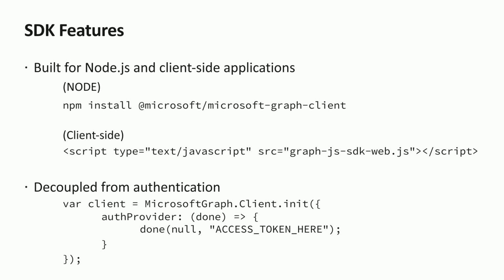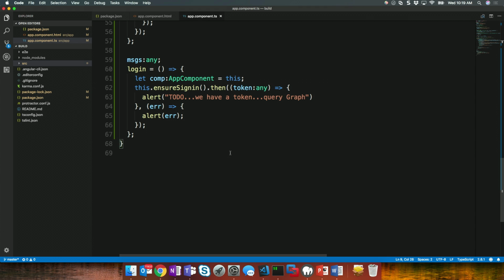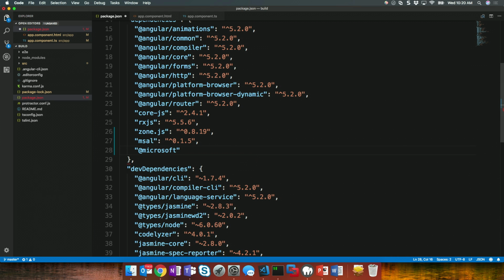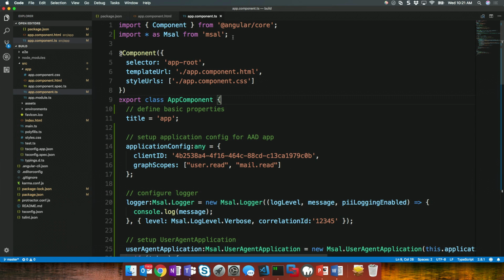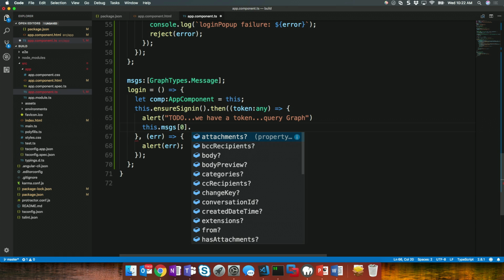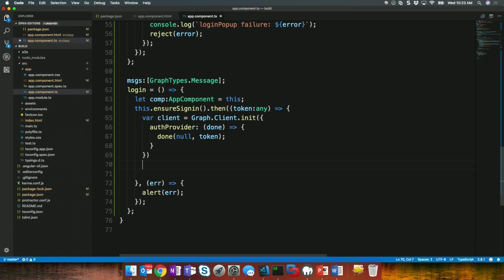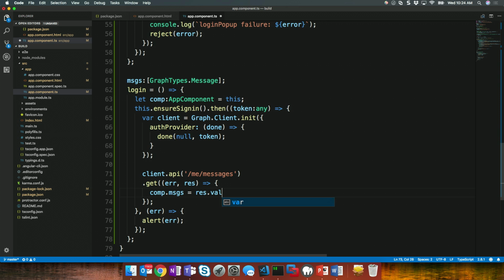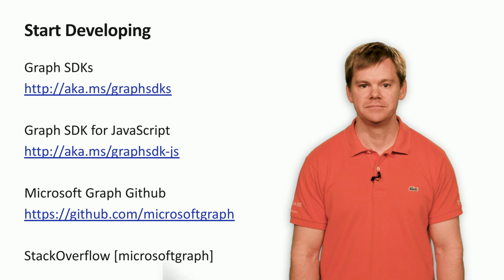Build smart productivity apps with Microsoft Graph JavaScript SDK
Learn how to use the Microsoft Graph Java SDK to build you next integration with Office 365.